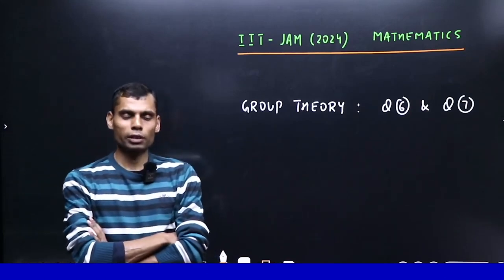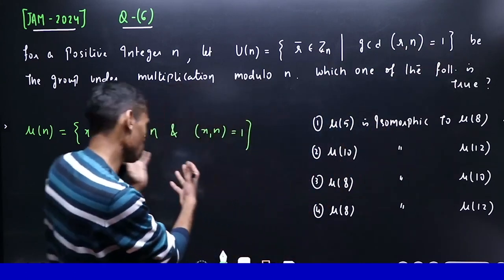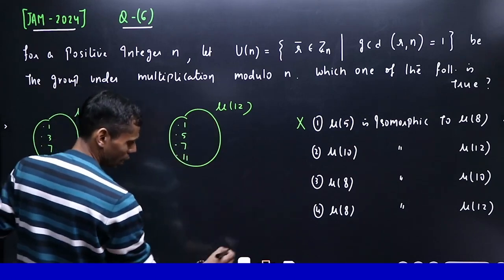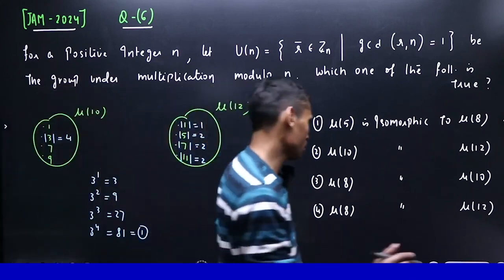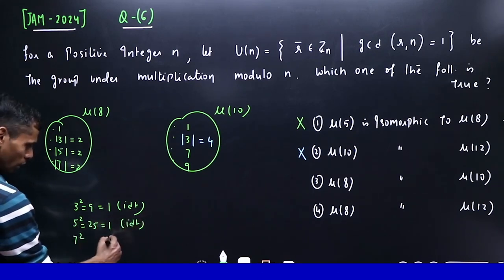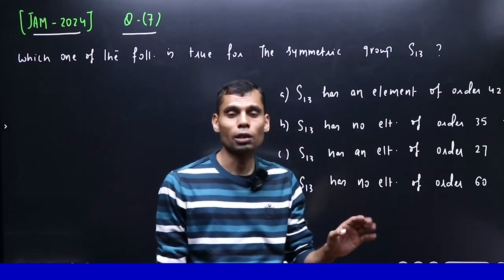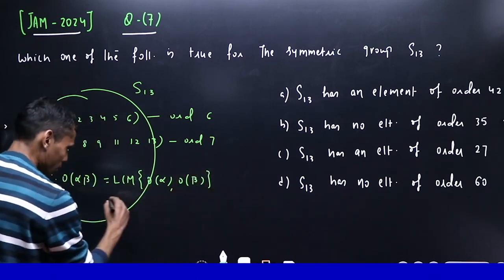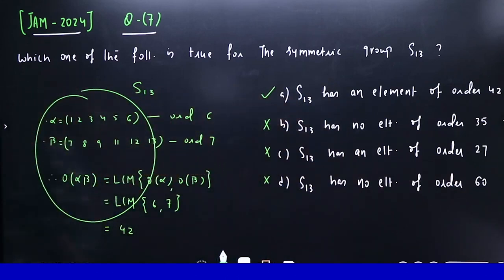IIT JAM 2024 Mathematics Group Theory Q.No - 06 & 07 Detailed Solution By Vivekanand Sir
Welcome to our comprehensive Real Analysis series, where we delve deep into the fundamental concepts and principles that underpin modern mathematics. Real Analysis serves as the cornerstone of rigorous mathematical reasoning, providing the tools necessary for understanding calculus, limits, continuity, and much more.

In this series, we start from the basics, exploring the real number system, inequalities, sequences, and series. We then progress to more advanced topics such as convergence, continuity, differentiability, and integration. Through clear explanations, examples, and proofs, we aim to demystify complex mathematical concepts and empower learners to develop a solid understanding of Real Analysis.

🎓 **Thank you for joining us on this calculus exploration! Let's continue to learn, grow, and embrace the beauty of mathematics. 🌟 Mathematics EducationalContent"